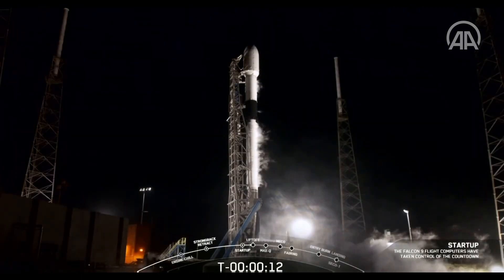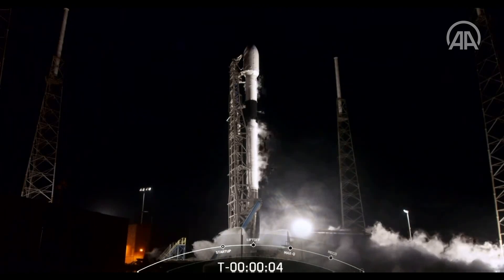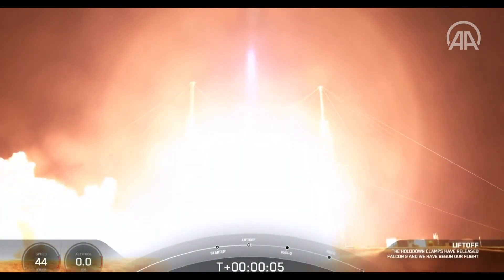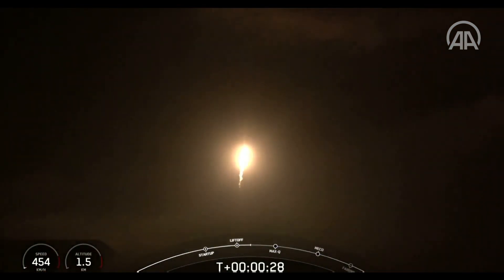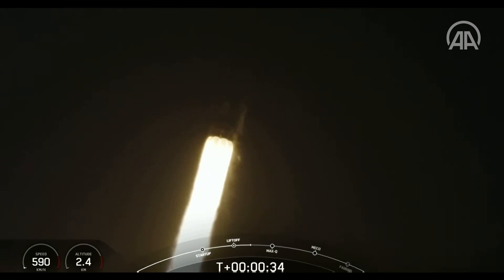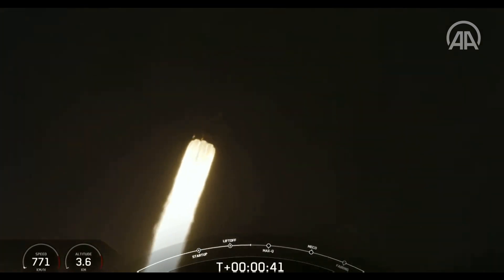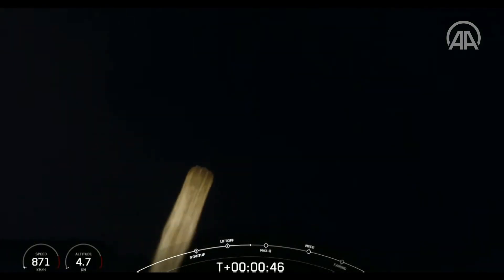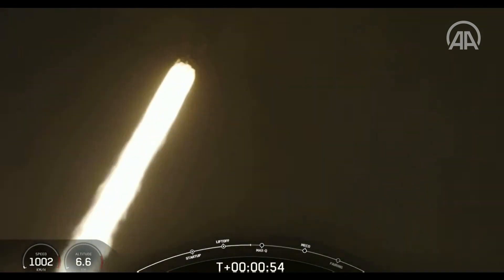إطلاق القمر التركي الجديد "توركسات 5A" إلى الفضاء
انطلق القمر الصناعي التركي الجديد توركسات 5A، الجمعة 8 يناير 2021، إلى الفضاء بنجاح من قاعدة كيب كانافيرال الأمريكية في تمام الساعة 05:15 بتوقيت تركيا (02:15 ت. غ.)